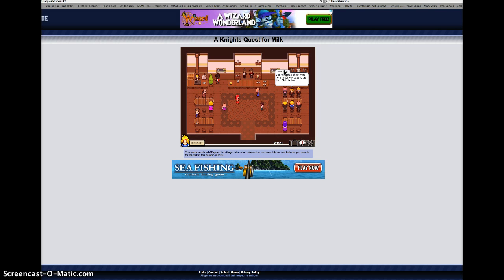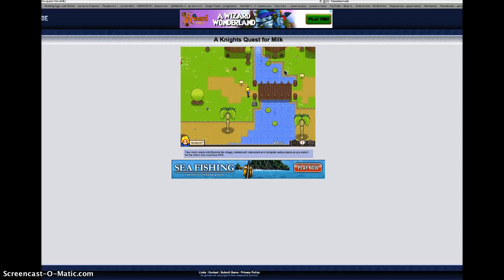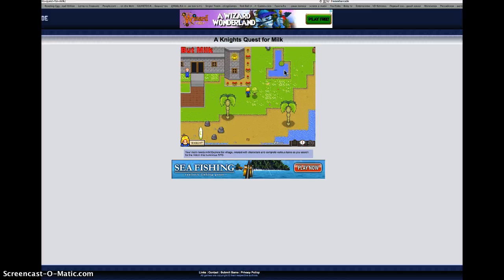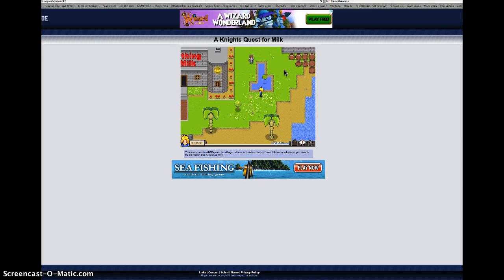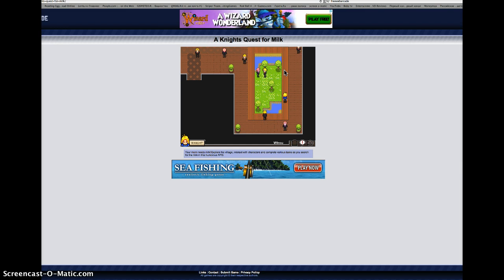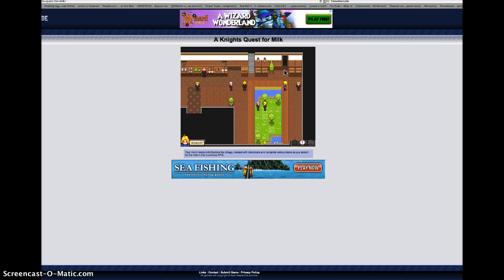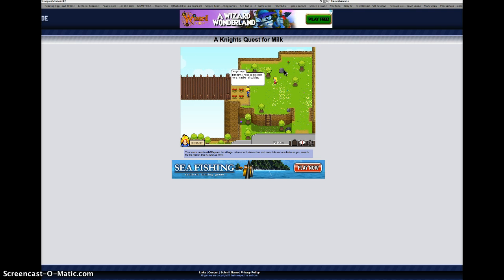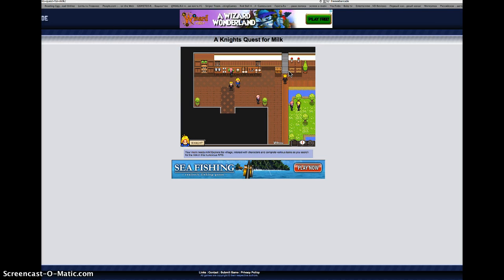a Knights quest for milk#3 HAIR CLUB